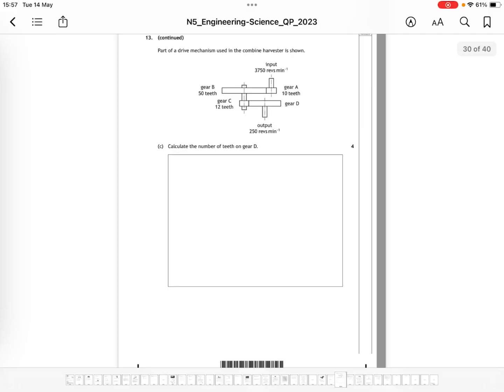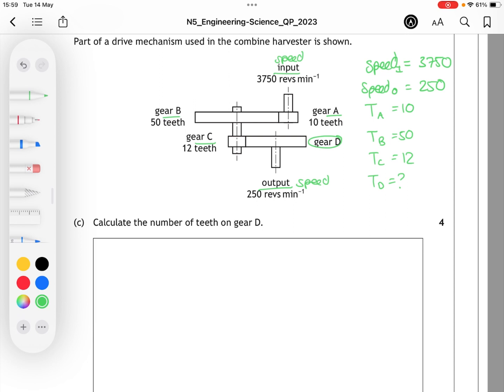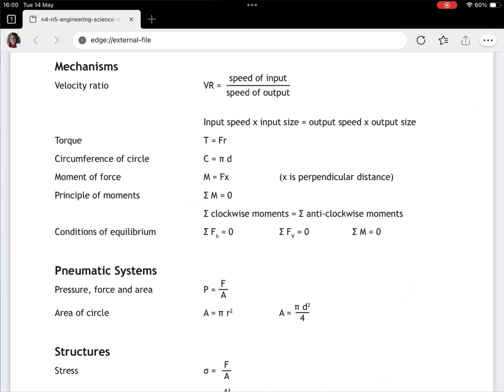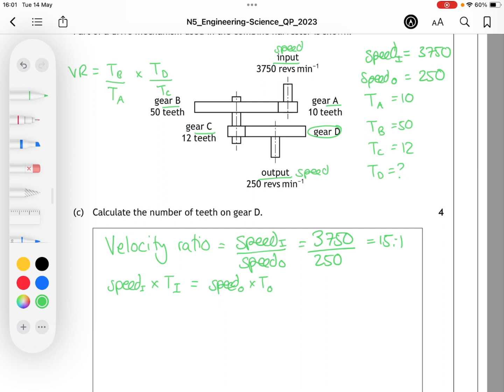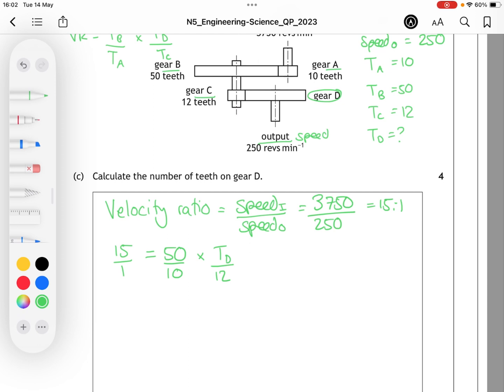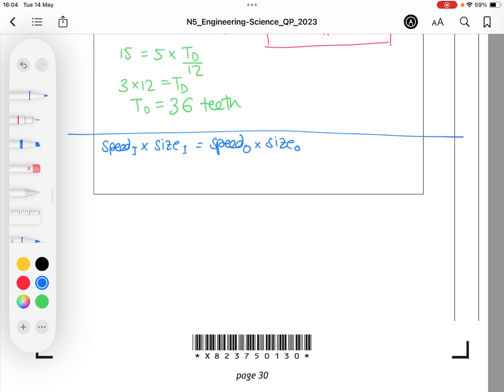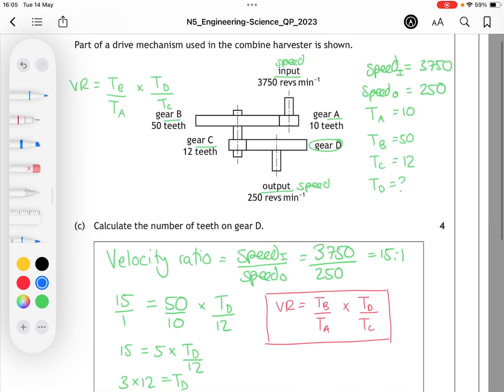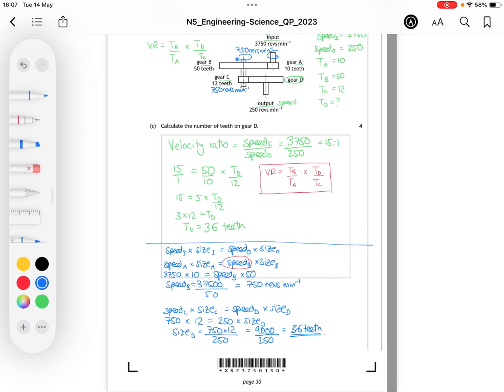National 5 2023 Q13c Engineering Science Past Paper Answers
A worked example of the answer to Q13c from the 2023 National 5 Engineering Science Past Paper